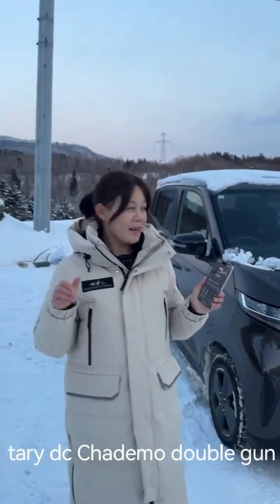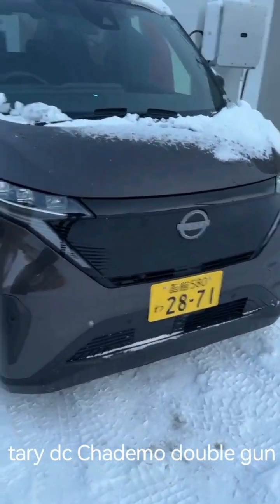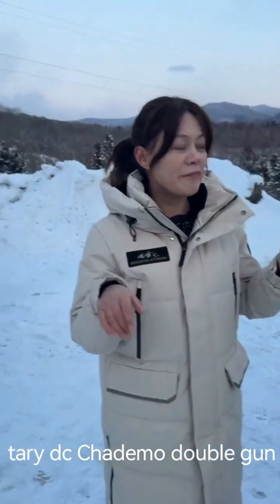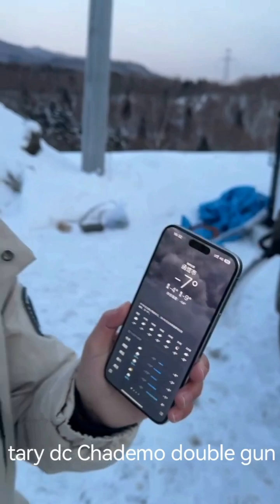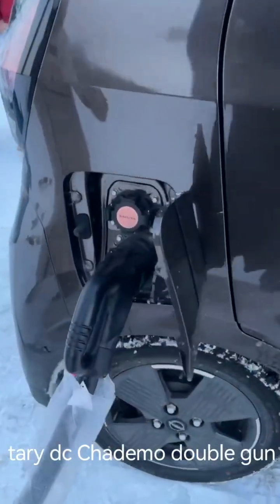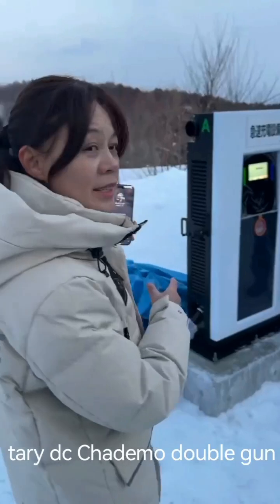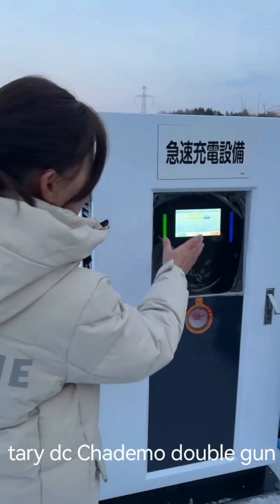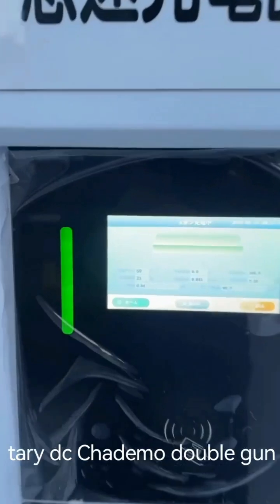tary ev dc chademo double gun charger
tary ev dc chademo  double gun charger is charging successfully in Japan,durable and suitable for cold weather